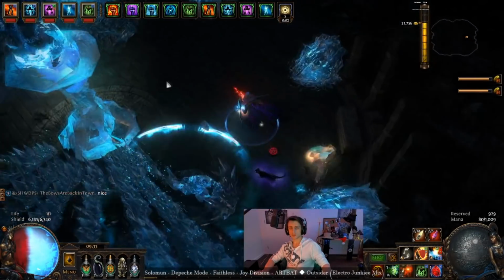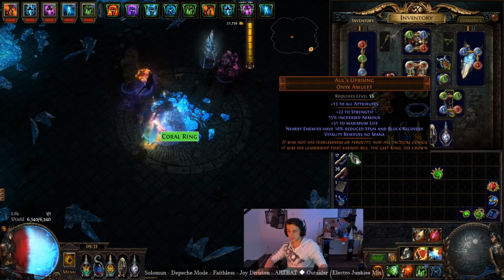Ele Hit Wander in Endgame - Bit More Lackluster Than Last Time Around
Didn't hold up in my opinion to my memories of last time around but it was still a decent build. I doubt it's too worth pursuing without Harvest crafting though for the future.